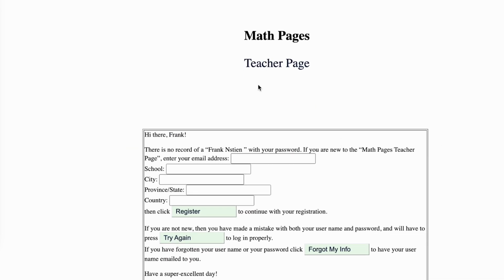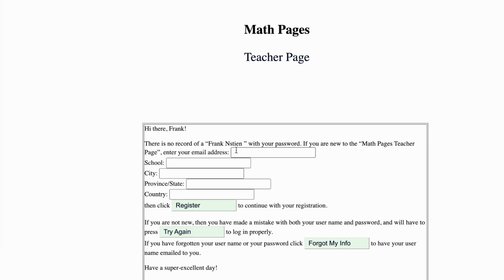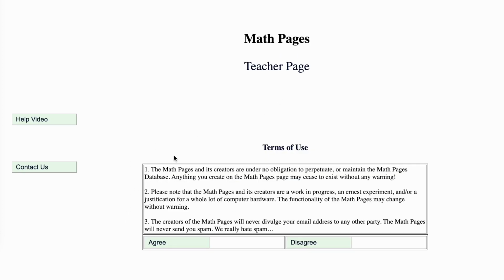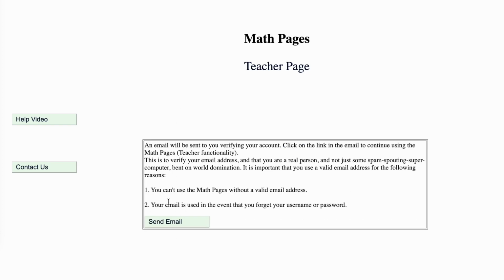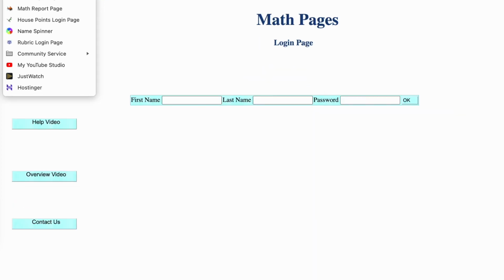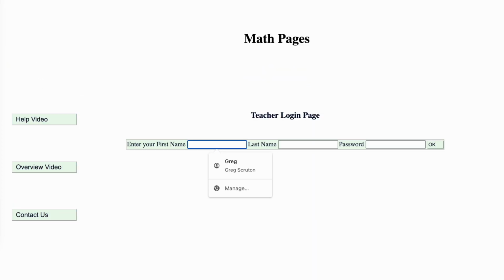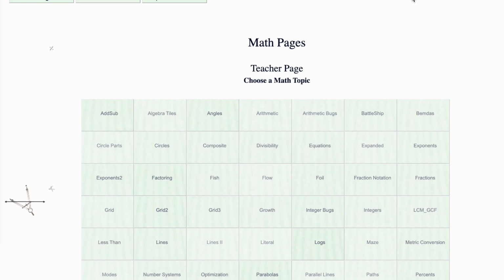Math Pages Teacher Register And Login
Teacher Page Help Video: How to use the Teacher Page to see student results.